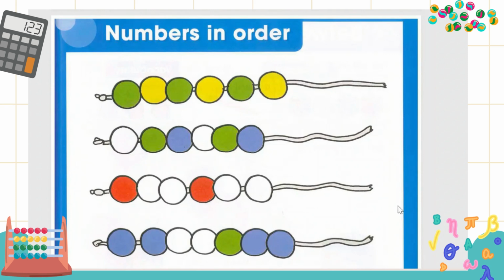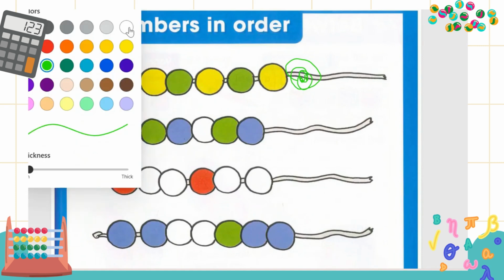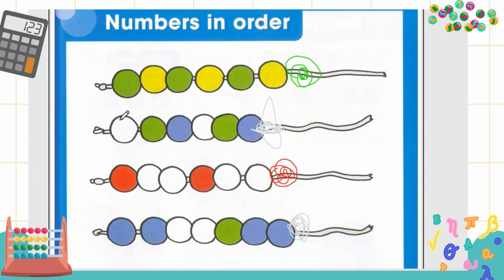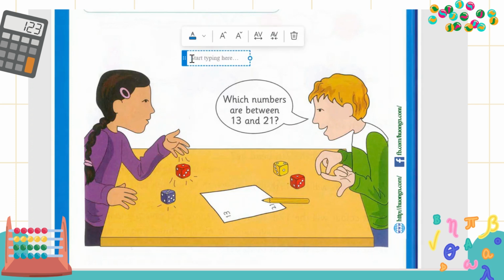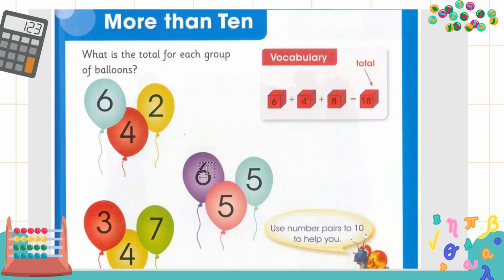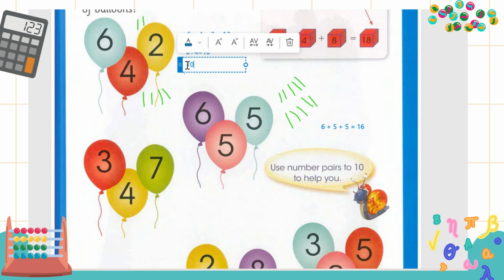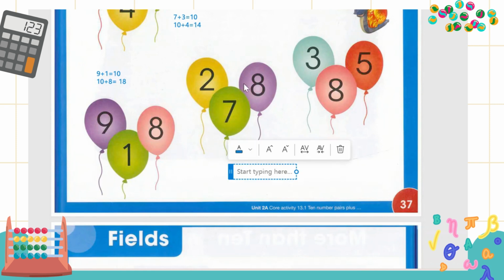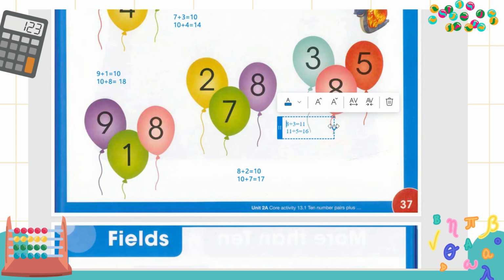Cambridge Grade 1 Maths Lesson 10 | Study Bee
🔢 Welcome back, little mathematicians!
This is Lesson 10 of our Cambridge Grade 1 Maths series – and today we’re learning three important skills: How to Make 10, Simple Addition, and What Comes After! 🎉✏️

In this fun and interactive lesson, your child will learn how to:
🔟 Break numbers into pairs that make 10
➕ Solve beginner-friendly addition problems
➡️ Identify the number that comes after a given number

This lesson builds strong number sense and helps children develop confidence in early maths concepts through simple examples and practice activities. Perfect for young learners who are starting to understand numbers and patterns!

📝 Let’s learn and count together!
Have any questions or want to share your child’s work? Drop a comment — we’d love to hear from you! 💬